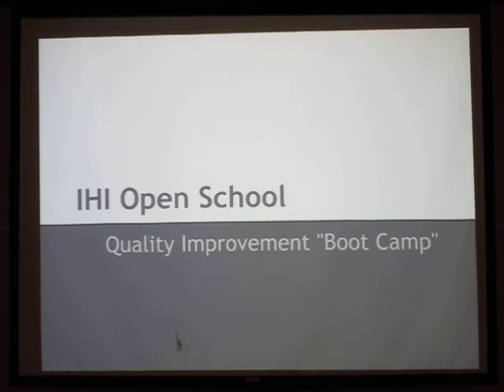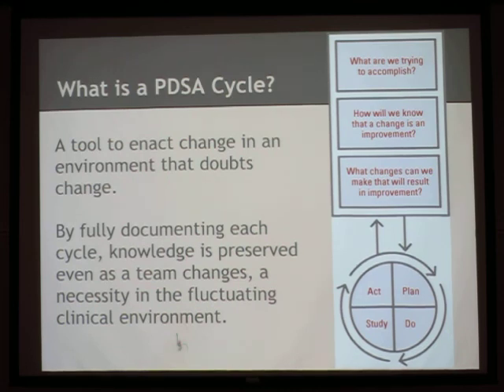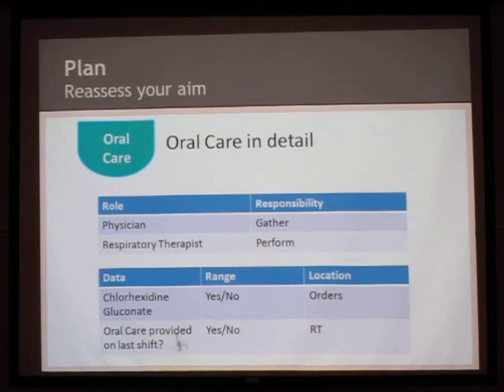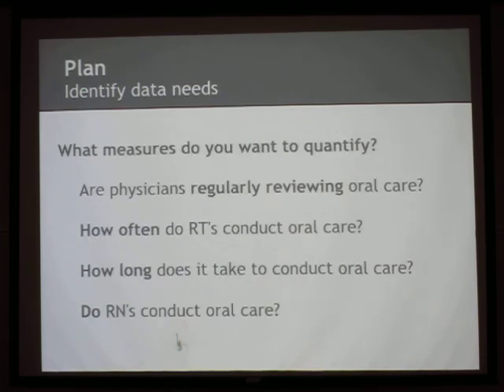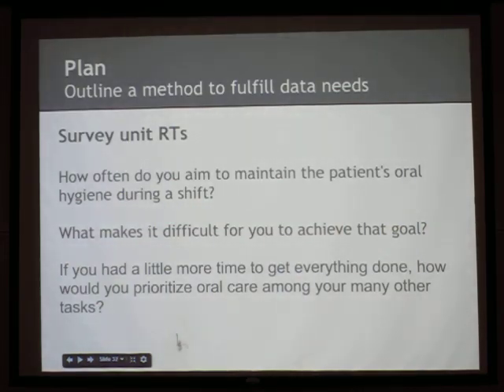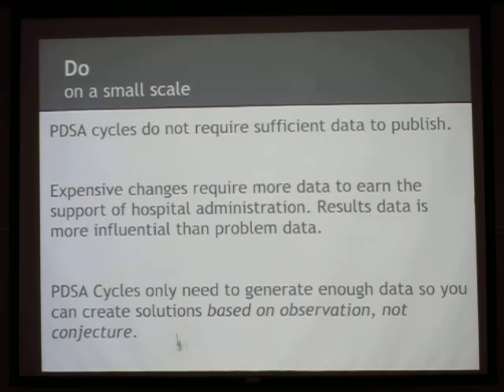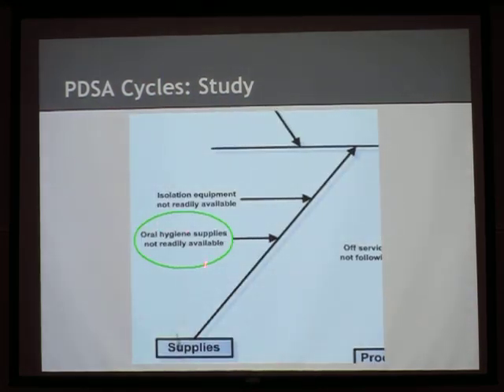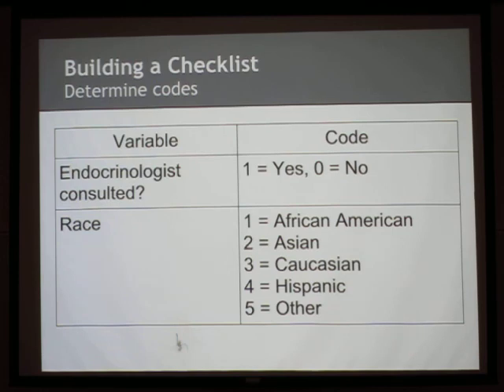Lecture #3 - PDSA Cycles, Checksheets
The third lecture of the 2012 Quality Improvement "Boot Camp", which will prepare participants for the accompanying UT-H Quality & Safety Challenge.  This lecture covers PDSA Cycles and Checksheets.  Also contains a brief review of how the judging process will work at Monday's "poster session".

Participants in the course can view the original lecture slides in their Course Documents folder.